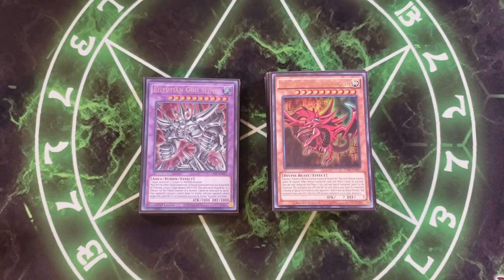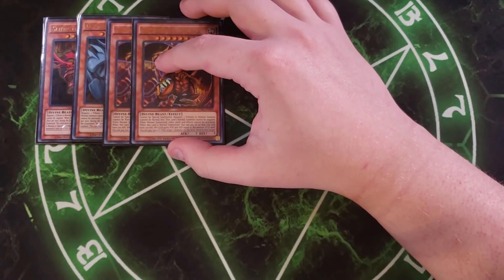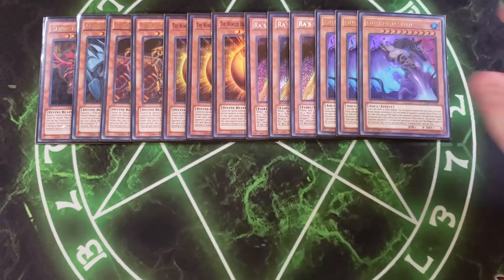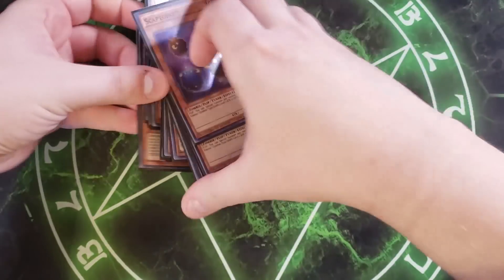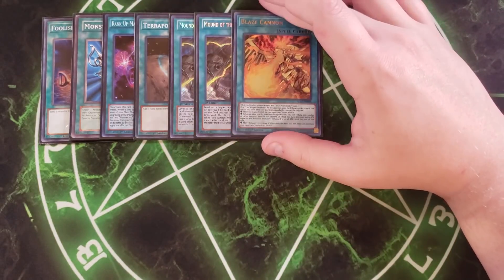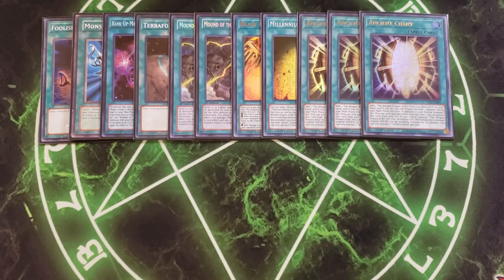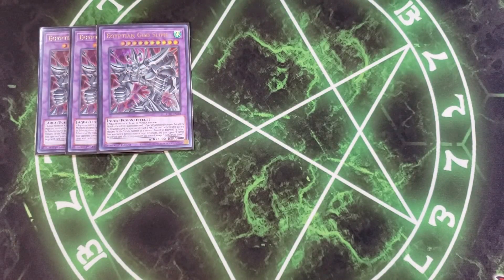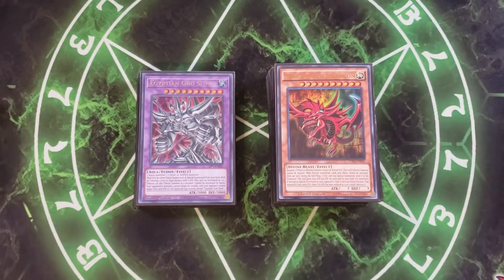EGYPTIAN GOD SLIFER! OBELISK! AND RA! DECK PROFILE (FEBRUARY 2021) YUGIOH!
PATRONS:

Yugoslav Tachanka
Gloomba331
Kris Franklin